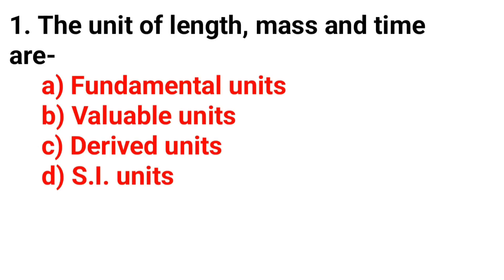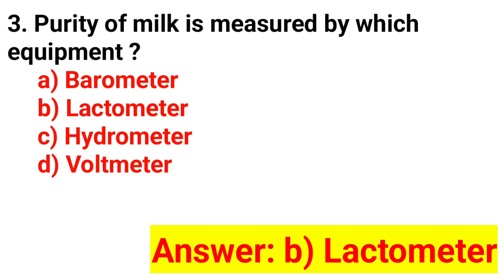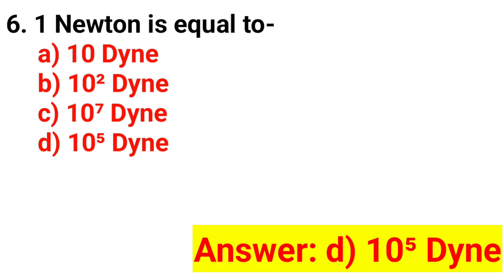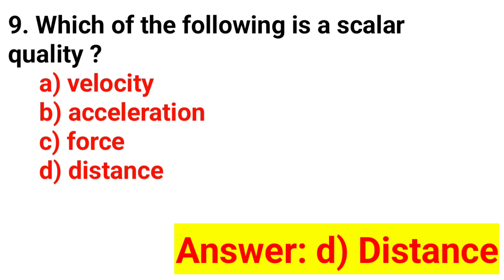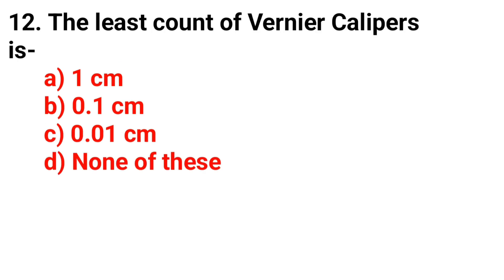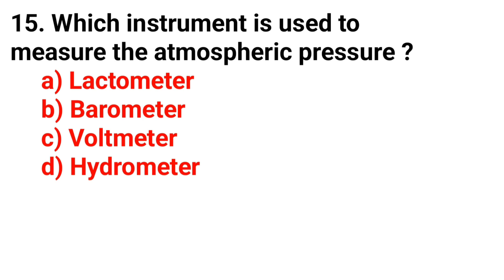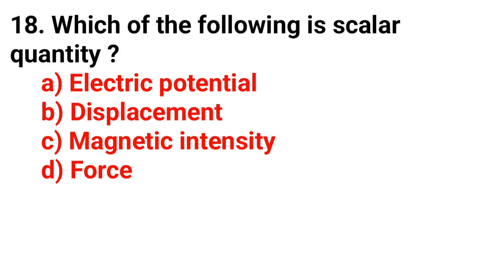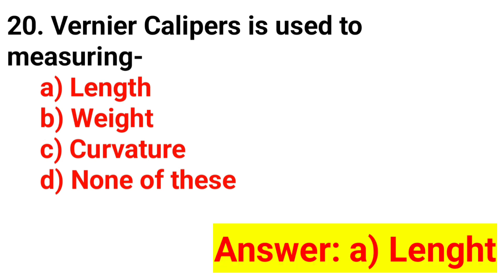Most Important Physics GK || Physics Questions And Answers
1. The unit of length, mass and time are-

     a) Fundamental units

     b) Valuable units

     c) Derived units

     d) S.I. units

2. Which of the following is correct about unit of acceleration ?

     a) m/sec²

     b) cm/sec²

     c) Both are correct

     d) None is correct

3. Purity of milk is measured by which equipment ?

     a) Barometer

     b) Lactometer

     c) Hydrometer

     d) Voltmeter

4. Speed of light is-

     b) 3 × 10⁸ km/s

     c) 3 × 10² km/s

     d) 3 × 10⁸ cm/s

5. Dyne × cm/sec is the unit of-

     a) Energy

     b) Power

     c) Force

     d) Work

6. 1 Newton is equal to-

     a) 10 Dyne

     b) 10² Dyne

     c) 10⁷ Dyne

     d) 10⁵ Dyne

7. 1 Joule is equal to-

     a) 10⁷ erg

     b) 10² erg

     c) 10⁵ erg

     d) 10 erg

8. S.I. unit of Density is-

     a) Kg/m²

     b) newton × metre

     c) Kg/m³

     d) kg/m

9. Which of the following is a scalar quality ?

     a) velocity

     b) acceleration

     c) force

     d) distance

10. The potential difference is measured by an instrument called-

     a) Voltmeter

     b) Ammeter

     c) Dry Cell

     d) Lactometer

11. What is the unit of electric power ?

     a) Watt

     b) Hertz

     c) Volt

     d) Ampere

12. The least count of Vernier Calipers is-

13. Unit of electro motive force is-

     a) Newton

     b) Joule

     c) Volt

     d) Power

14. How many watts are there in one horse power ?

     a) 746

     b) 476

     c) 360

     d) 180

15. Which instrument is used to measure the atmospheric pressure ?

     a) Lactometer

     b) Barometer

     c) Voltmeter

     d) Hydrometer

16. Unit of force is-

     a) Newton

     b) Metre/Second

     c) Watt

     d) Newton Metre

17. SI unit of work is-

     a) Newton

     b) Metre/Second

     c) Watt

     d) Newton Metre

18. Which of the following is scalar quantity ?

     a) Electric potential

     b) Displacement

     c) Magnetic intensity

     d) Force

19. Cost of electricity for home use is Rs. 3.00 per unit. This unit is called-

     a) 1 Ampere

     b) 1 Volt

     c) 1 Joule

     d) 1 Kilowatt hour

20. Vernier Calipers is used to measuring-

     a) Length

     b) Weight

     c) Curvature